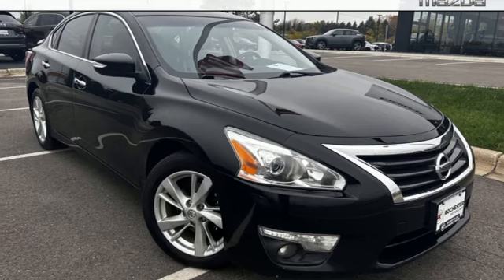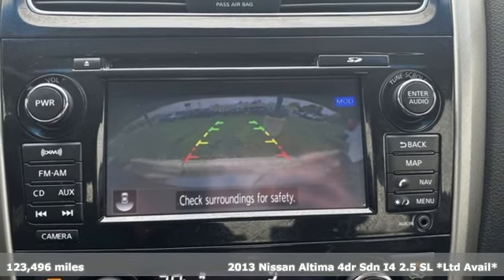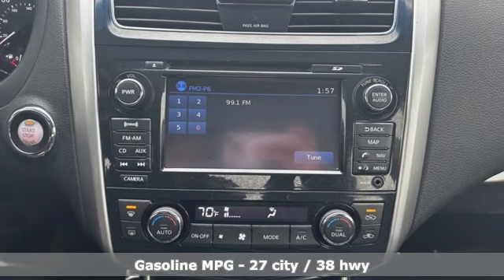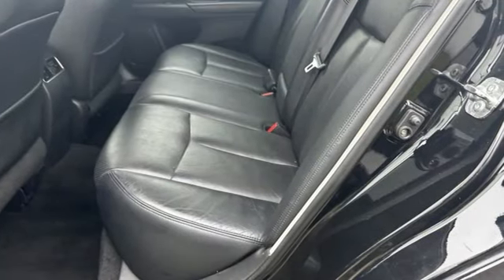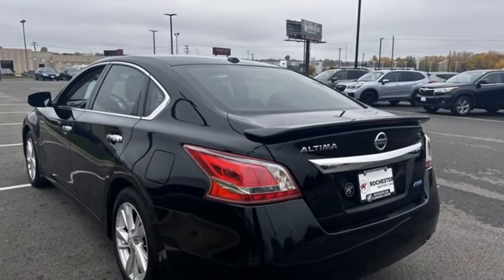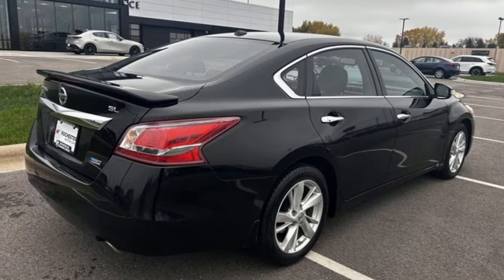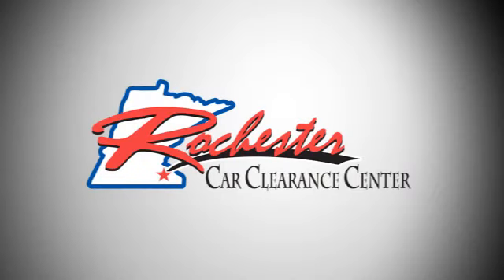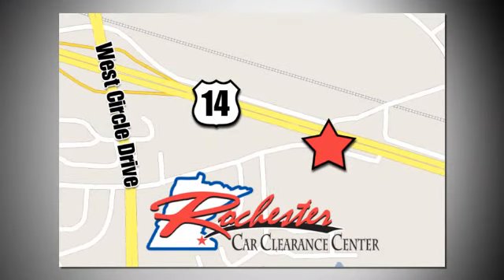2013 Nissan Altima Rochester Winona, MN LA23529 - SOLD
Year: 2013
Make: Nissan
Model: Altima
Trim: 2.5 SL
Engine: 2.5L I4 DOHC 16V
Transmission: CVT with Xtronic
Color: Black
Interior: Charcoal
Mileage: 123496
Stock #: LA23529
VIN: 1N4AL3AP5DC140791
Recent Arrival! Altima 2.5 SL Super Black Touchscreen Controls, Keyless Access with Push Button Start, Voice Recognition, Bluetooth Hands-Free, Leather, Multi-Zone Climate Control, Portable Audio Connection, Remote Start, Sirius Radio, Smart Key, Lane Departure Warning, 4-Wheel Disc Brakes, ABS brakes, Blind Spot Warning, Lane Departure Warning System, NavTraffic & NavWeather, Nissan Navigation System, Panic alarm, Technology Package. Free CARFAX Vehicle History Report, please call and request! 27/38 City/Highway MPGbrbrbrAwards:br * 2013 KBB.com 10 Best Family Cars * 2013 KBB.com 10 Best New Sedans Under $25,000brbrWe look forward to earning your business. Rochester Mazda 2955 48th St NW, Rochester, MN 55901. Part of the Rochester Motor Cars Family.

Tune-Ups
Transmission Service
Brake Service
Performance Parts
Factory Wheels

Address:
2980 HWY 14